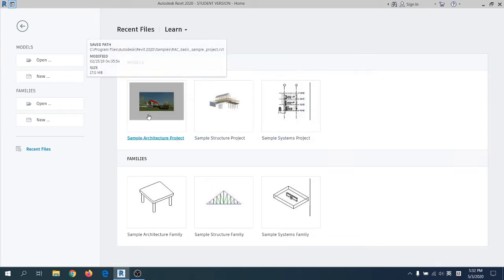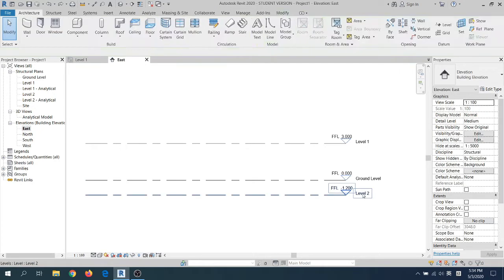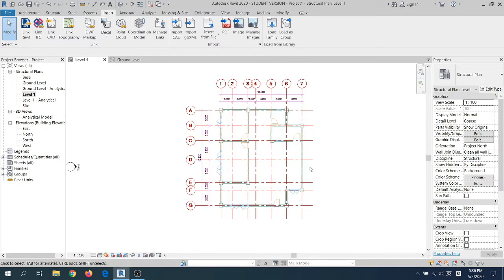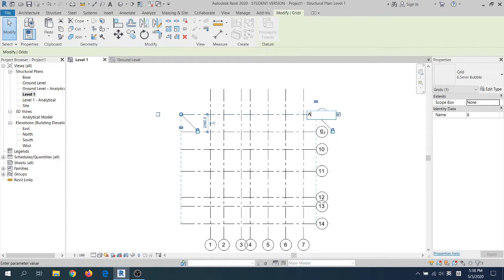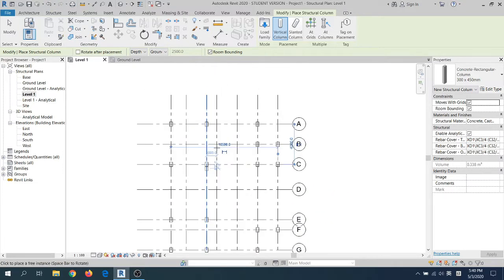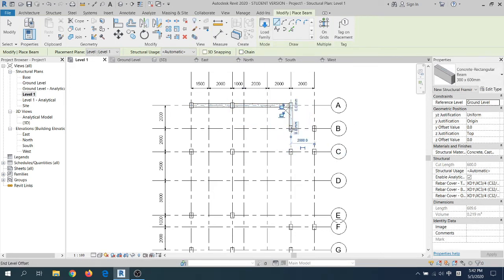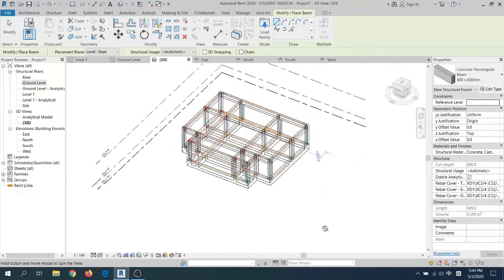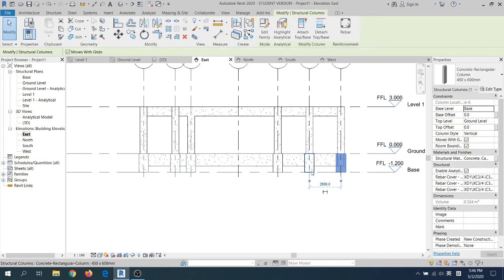Basic 3D modelling - Structural components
Columns, Beams, Stumps.